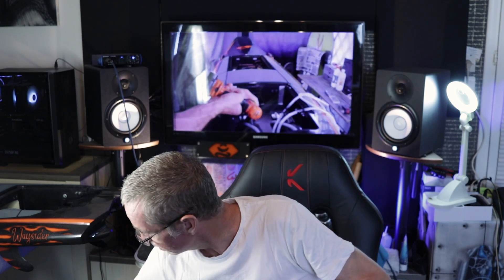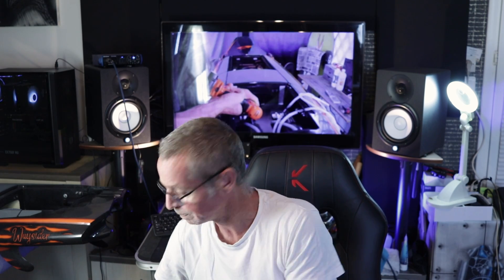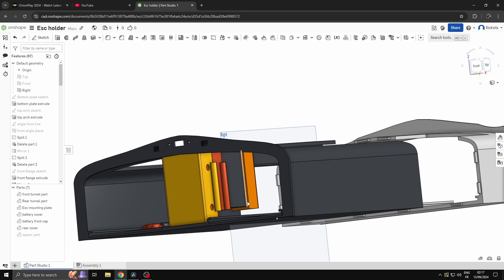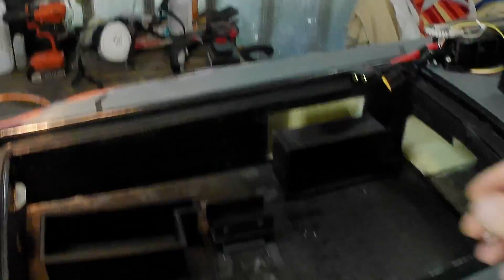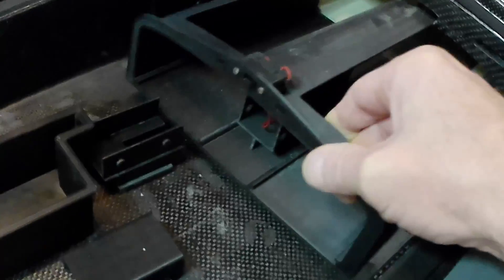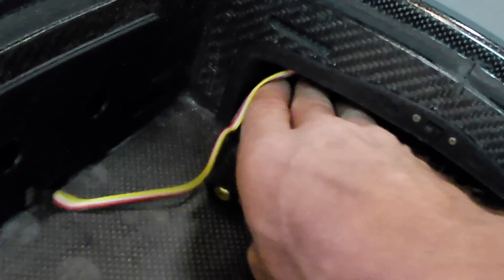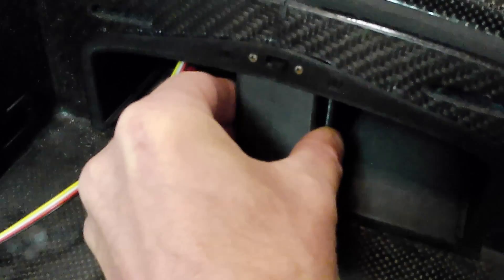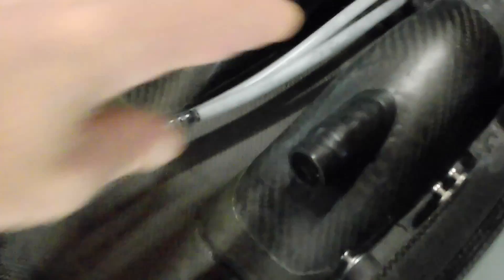DIY Electric Surfboard Upgrades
This is my diy electric surfboard that I am 3d printing some much needed upgrades for, to make room for a 50v lithium ion battery that i will be making in an upcoming video. Here i am preparing the jetsurf to except all of the new part's that i printed using my creality ender 3 ke printer.i would like this electric jet surf to stand up to some of the best power surfboards out there. Being a homemade electric surfboard there are alot of factor's to consider so In these tutorial's i go through pretty much each process in crafting a motorized waterjet powered surfboard so that it can help other's also interested in building there own personal watercraft.

Thanks.
The Waysider.